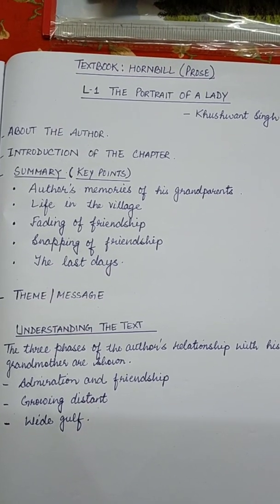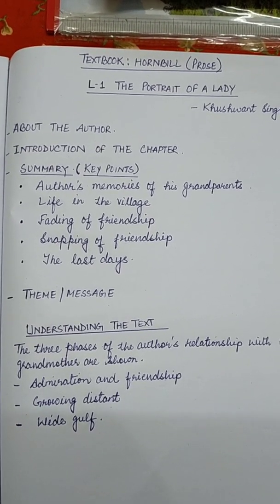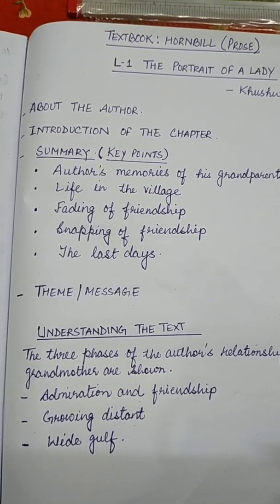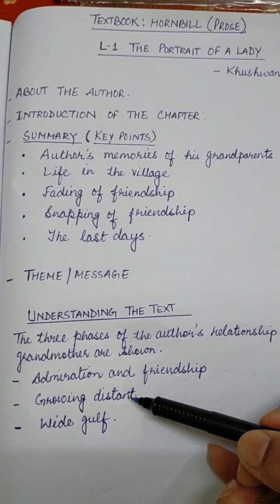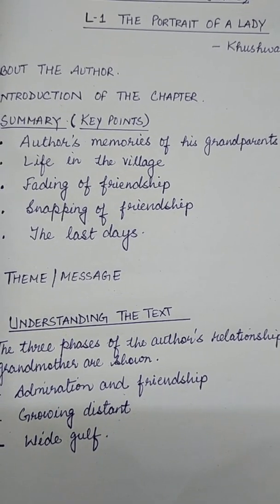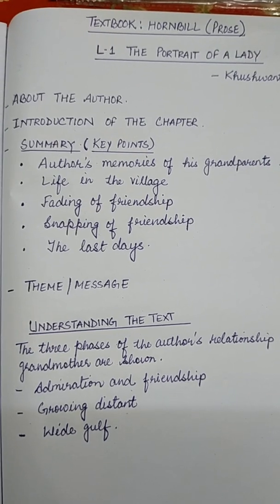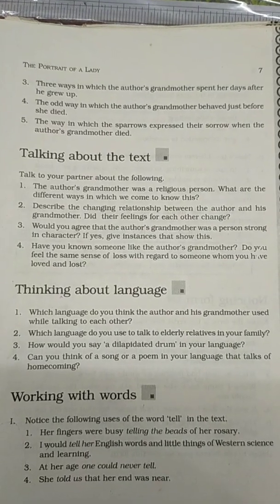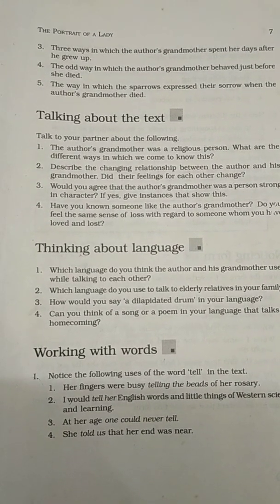Class XI (English Literature) - Book (Hornbill) - Chapter 1 (The Portrait of a Lady) - Part 2